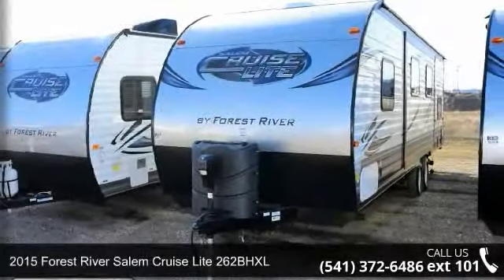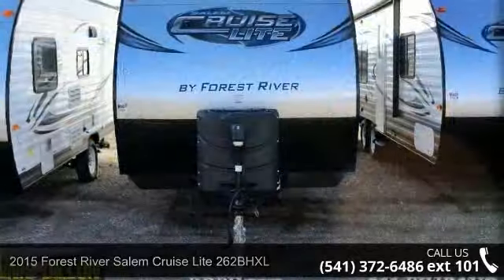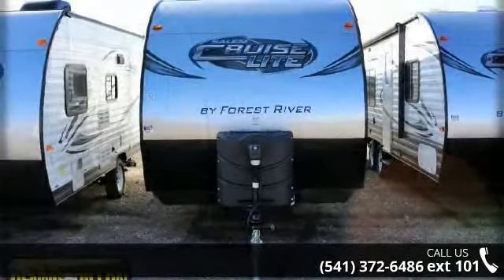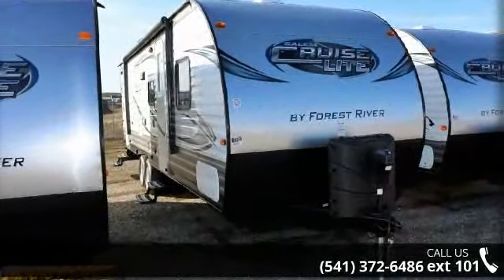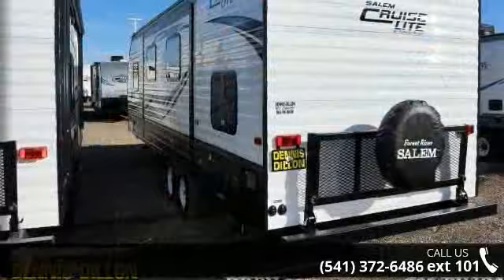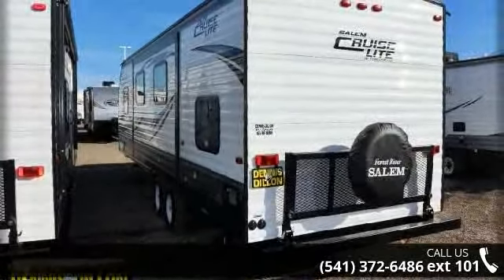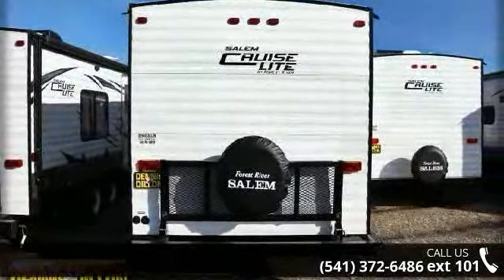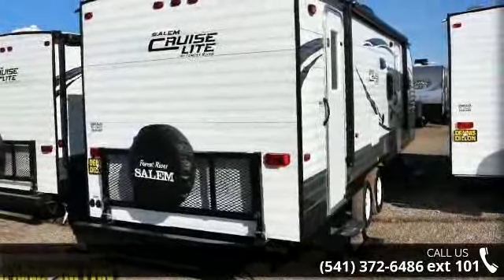2015 Forest River Salem Cruise Lite 262BHXL - Dennis Dil...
Description: The 2015 Salem Cruise Lite 262BH XL Specifications Dry Hitch Weight: 635 lbs. (288 kg) Unloaded Vehicle Weight: 5,828 lbs. (2,644 kg) GVWR: 7,635 lbs. (3,463 kg) Cargo Carrying Capacity: 1,769 lbs. (802 kg) Exterior Length: 31' 3' (9.5 m) Exterior Height: 10' 3' (3.1 m) Interior Height: 78' Exterior Width: 96' (2.4 m) Fresh Water Capacity: 45 gal. (170 L) Gray Water Capacity: 64 gal. (242 L) Black Water Capacity: 42 gal. (159 L) Awning Size: 16 ft FEATURES Aerodynamic Front Profile Taller Interior Heights Plank Wood Linoleum Hidden Switch Center Brushed Nickel Cabinet Hardware High Definition Counter Tops Raised Panel Cabinet Door Design E-Z Lube Axles 13.5K A/C (non-ducted) Diamond Plate Rock Guard Digital TV Antenna w/ Booster 2 Exterior Speakers 2 20 lb LP Bottles w/Hard Cover Microwave Water Heater By-Pass Mini-Blinds Kitchen Backsplash Single Door Refrigerator Ball Bearing D... read more